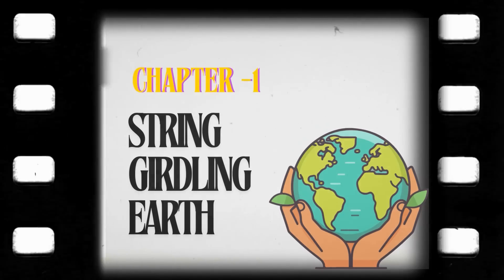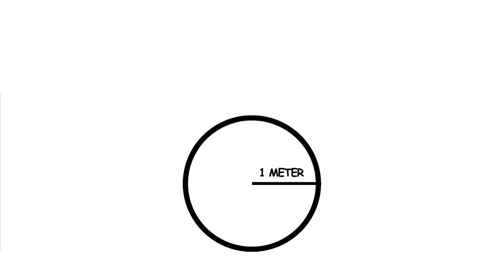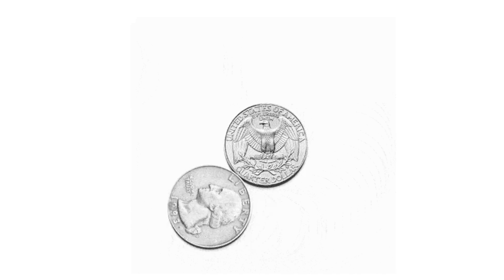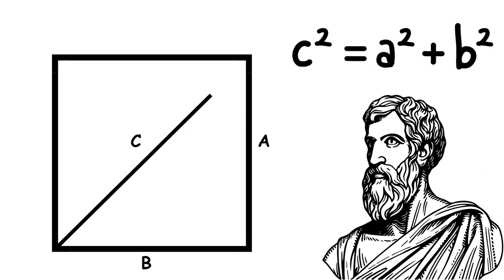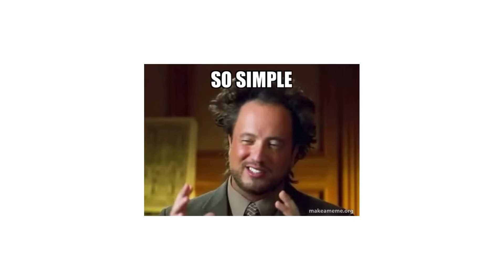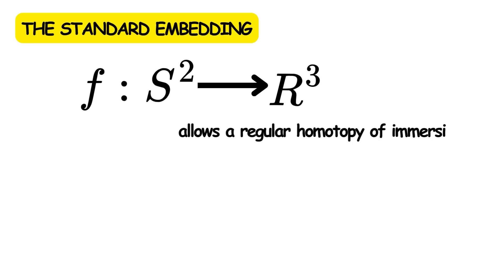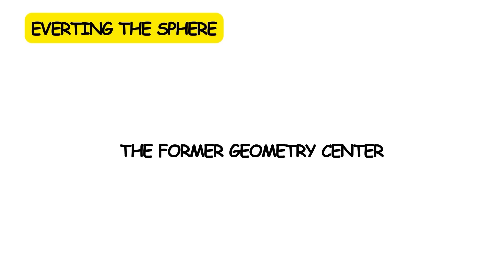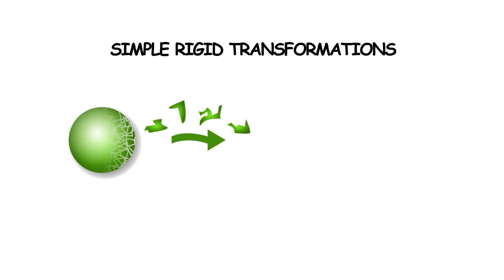Every Weird Geometry Paradox Explained Part 1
Geometry isn’t always as straightforward as it seems. In this video, we dive into some of the strangest and most mind-bending geometry paradoxes, like the Banach-Tarski Paradox, Sphere eversion, and more. Get ready to challenge your intuition as we break down these puzzling geometric concepts!

Timestamps

0:00 String girdling Earth
2:09 Coin rotation paradox
4:46 Staircase paradox
7:50 Sphere eversion
9:45 Banach–Tarski paradox